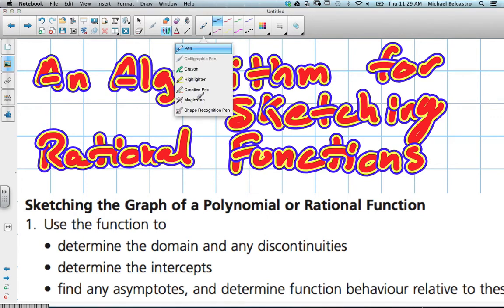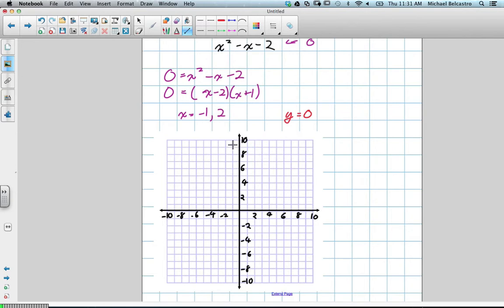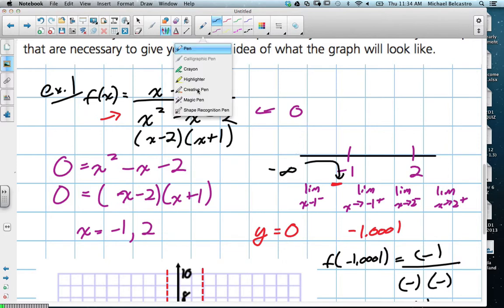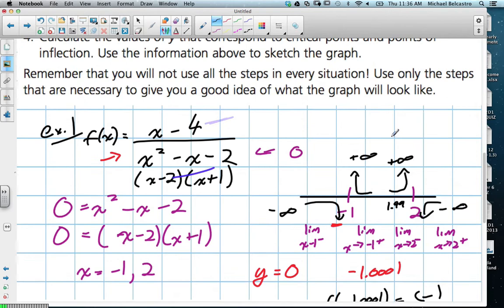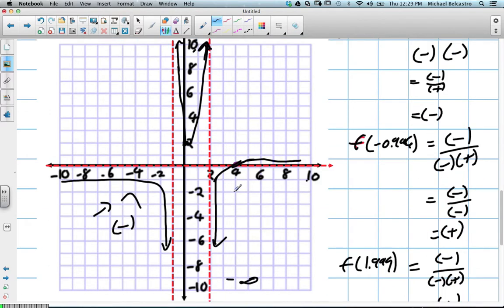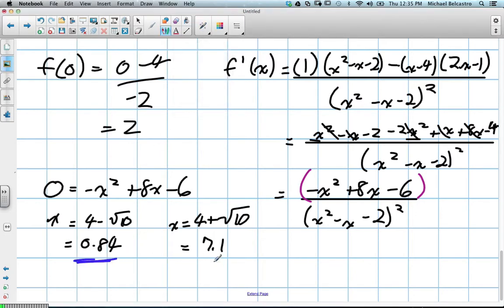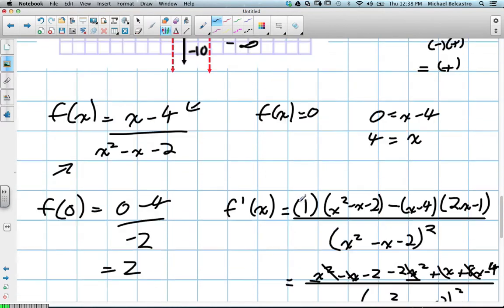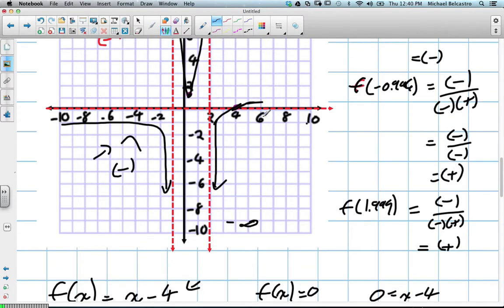An Algorithm for Sketching Rational Functions Grade 12 Calculus and Vectors Lesson 4 5 7 18 13)